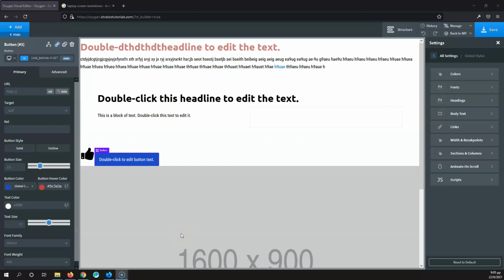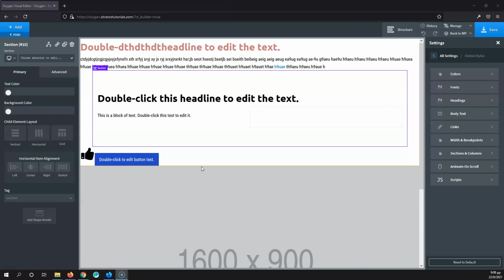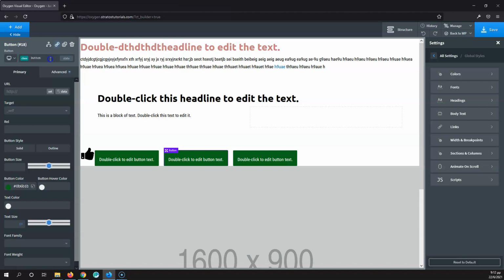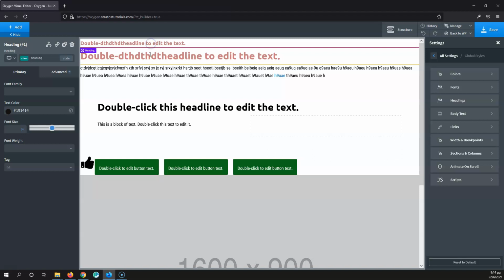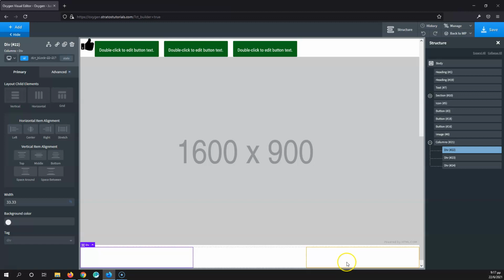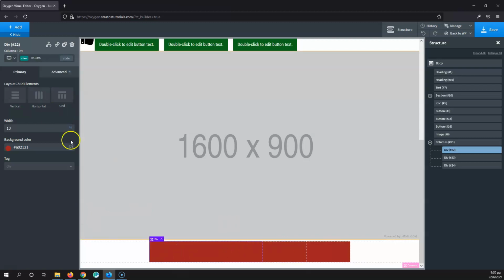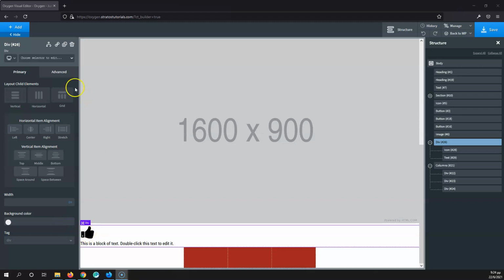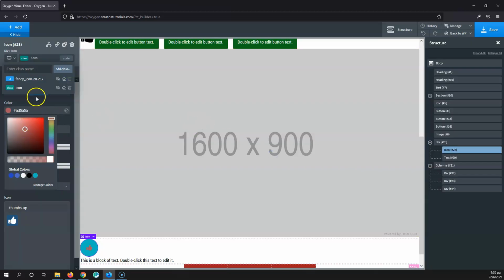Oxygen 104 IDs and Classes. Learn how to use Oxygen Builder - Beginners Tutorial